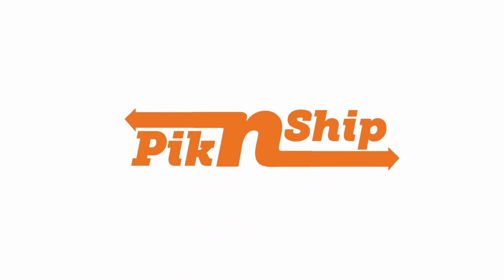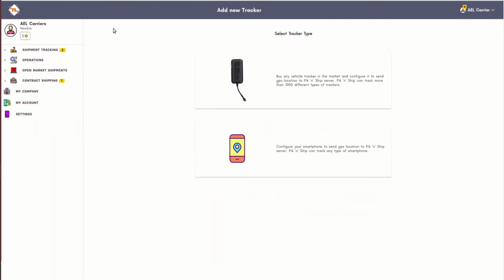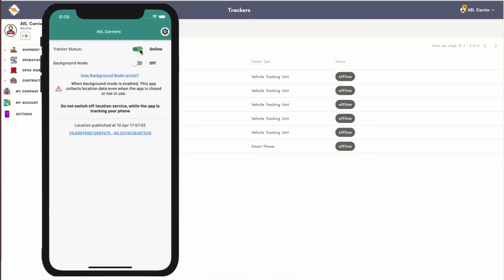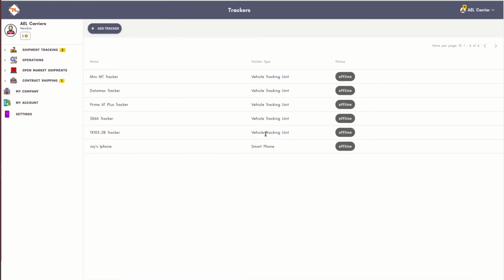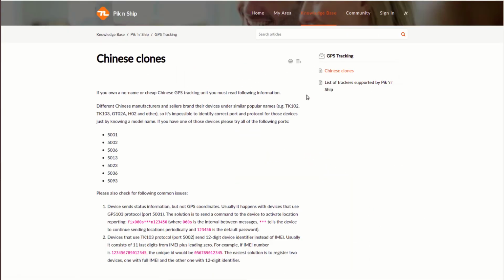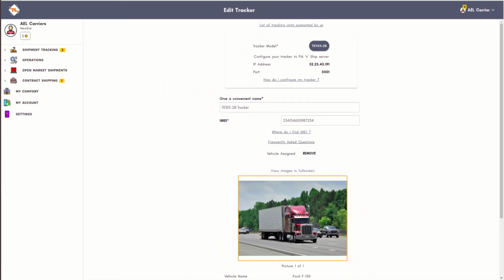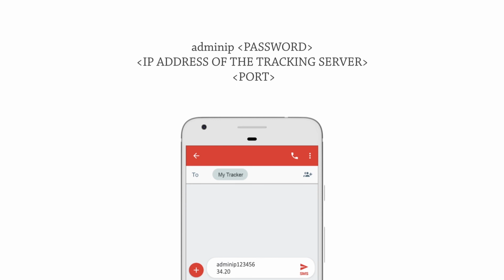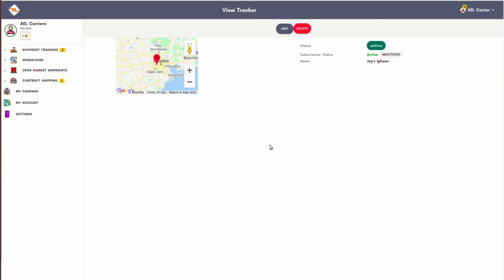GPS Tracker Setup Instructions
Watch how to configure your smartphone or vehicle-mounted tracking unit to send its location to Pik 'n' Ship server